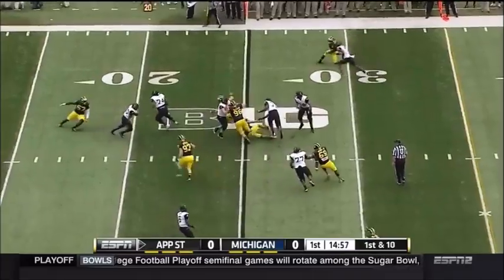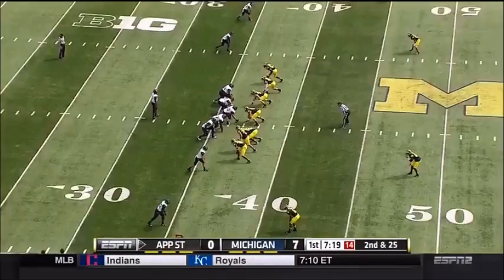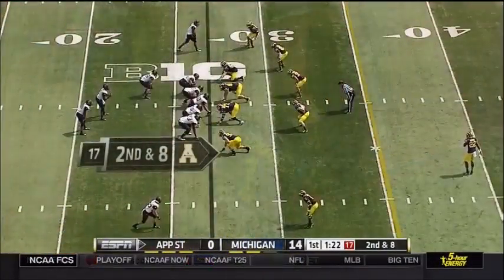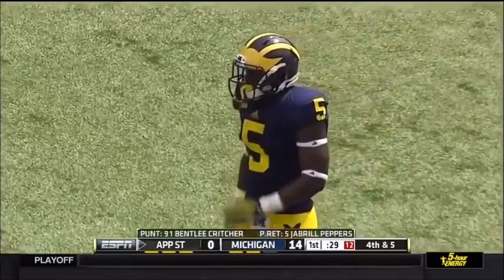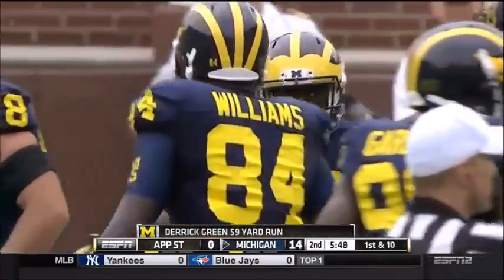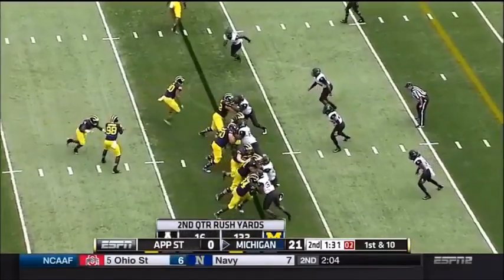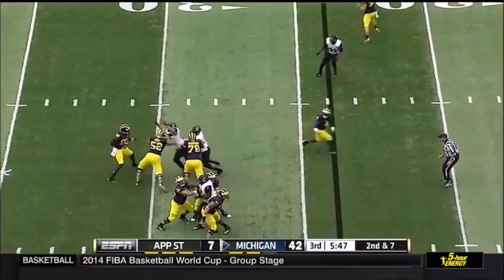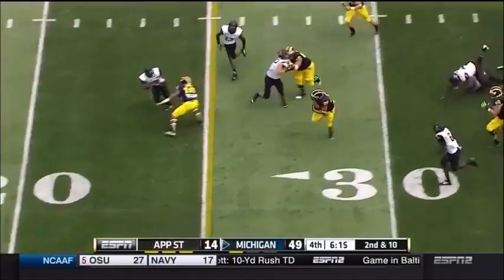2014: Michigan 52 Appalachian State 14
Game played on August 30, 2014 in Ann Arbor, MI